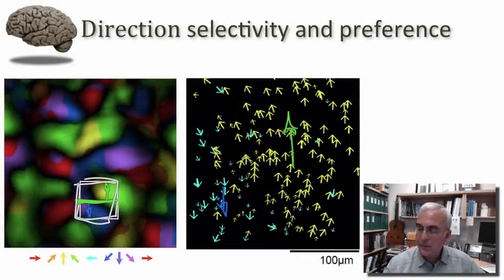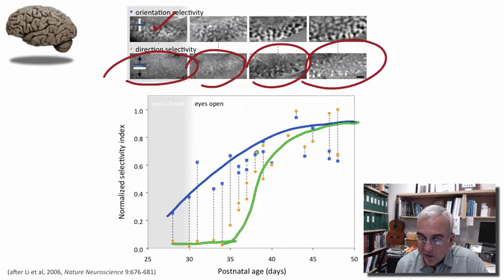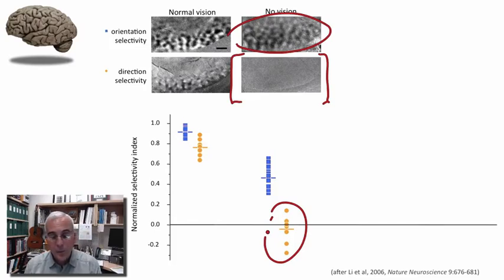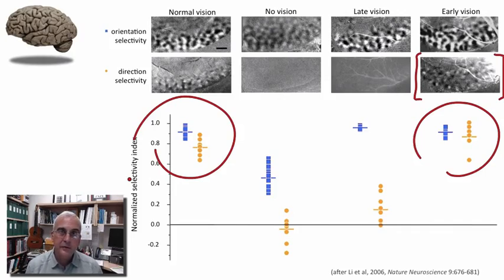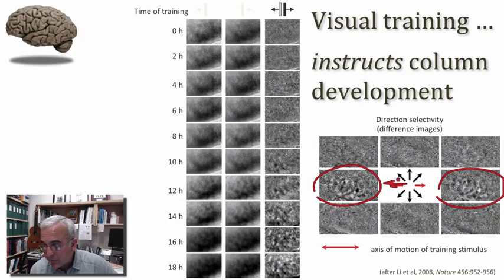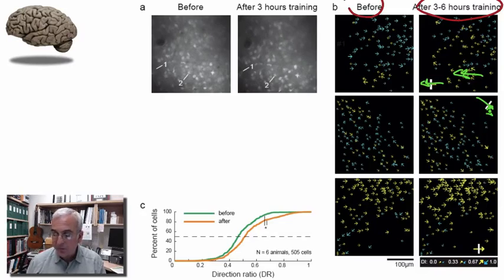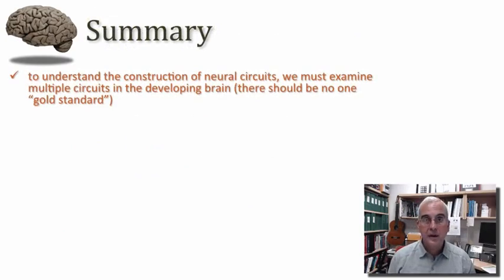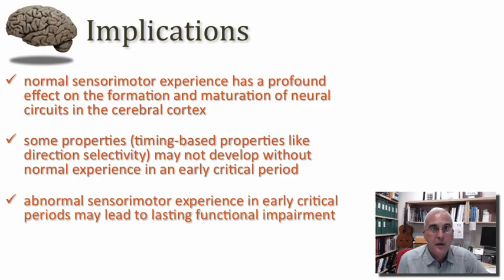MN5 17 5 17 Modification of Neural Circuits Av20684337,P17